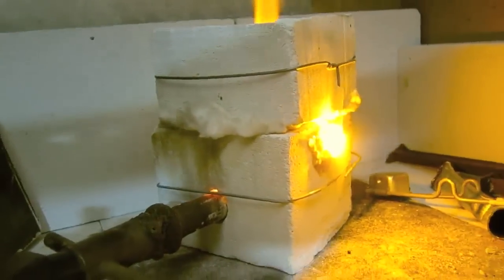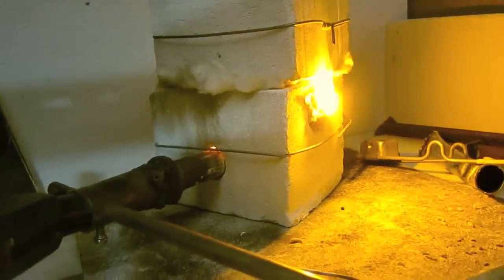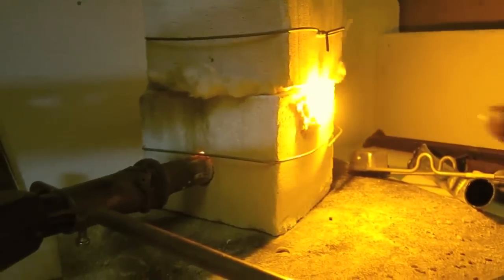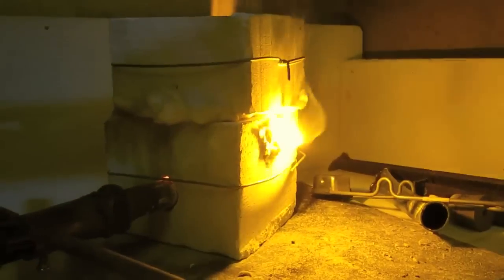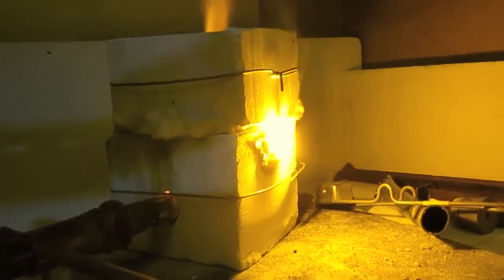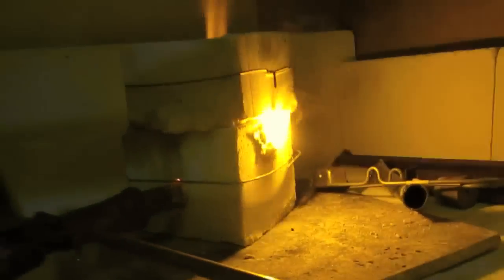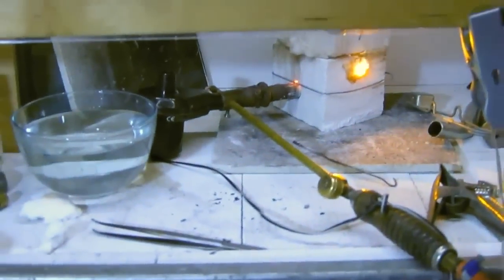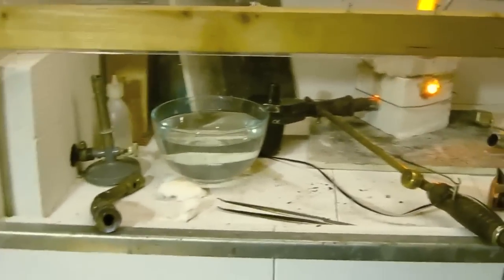Na2CO3 + charcoal heated to 1200°C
This makes sodium metal vapor which burns with a bright yellow light !